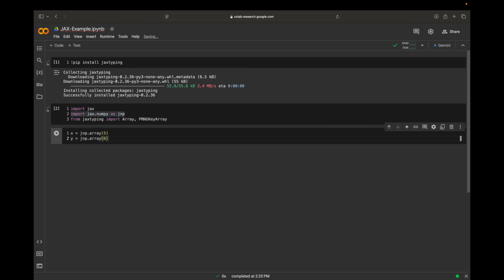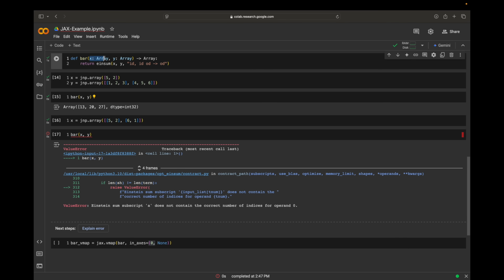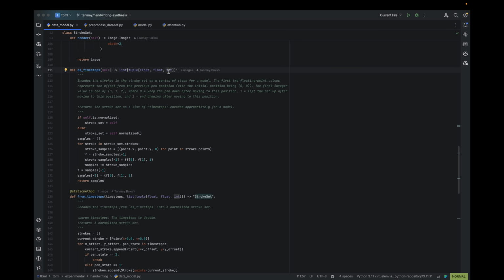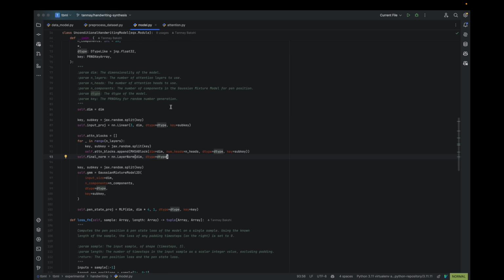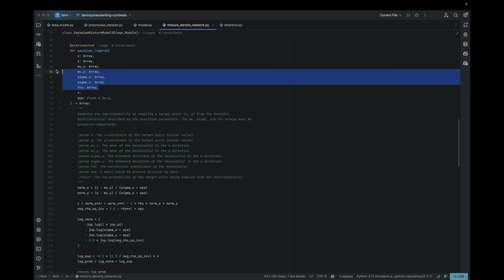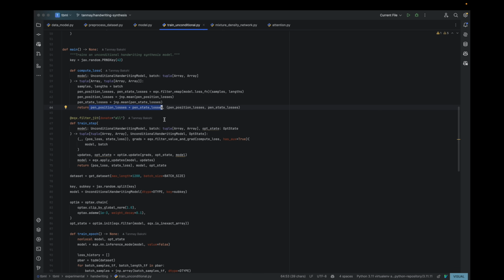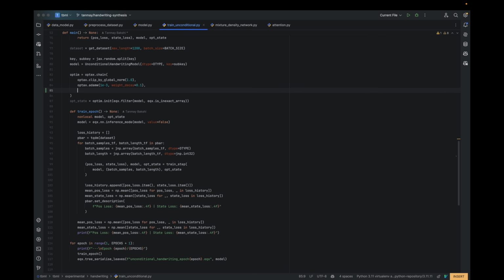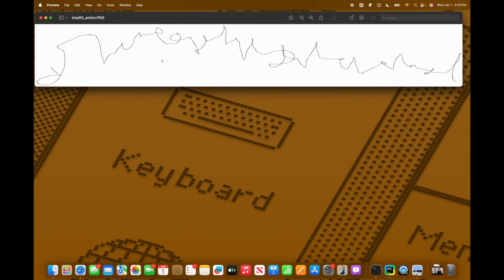Getting Started with JAX: Training a Handwriting Synthesis Transformer